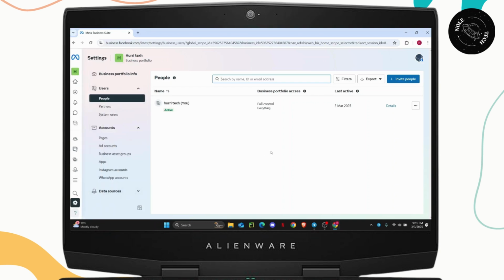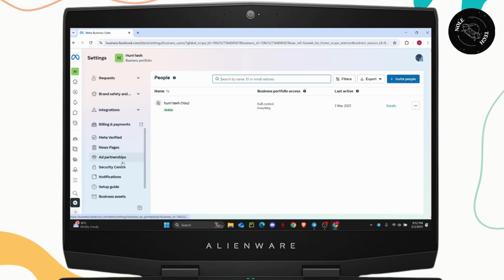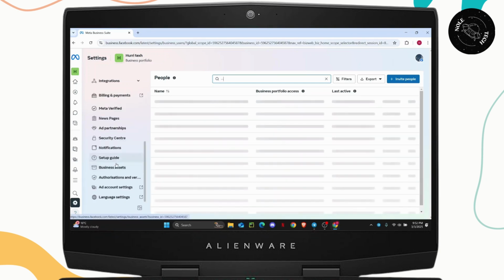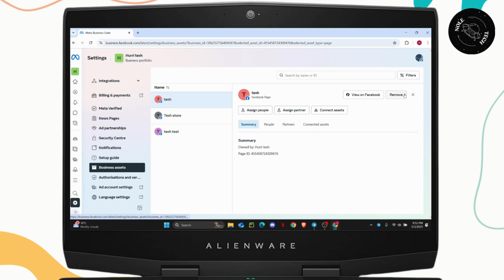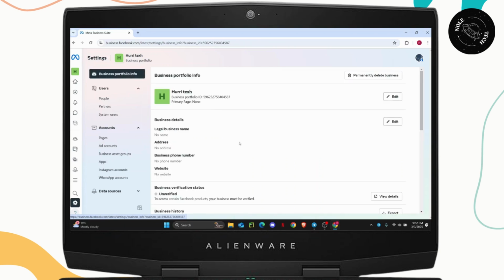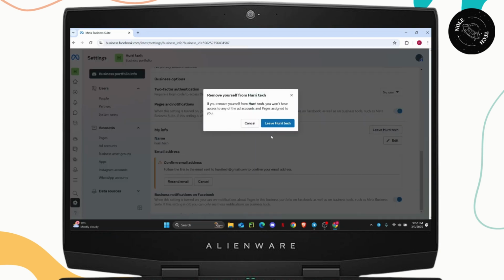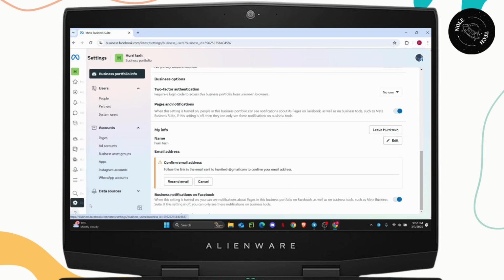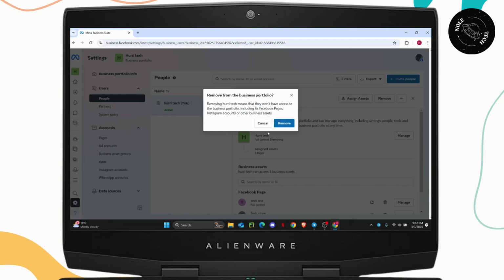How to Delete Facebook Business Manager Accounts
Learn how to easily delete your Facebook Business Manager account with this step-by-step tutorial. Whether you're looking to remove an account permanently or just need to manage your business pages more effectively, we've got you covered!

In this video, you'll discover how to delete a Facebook Business Manager account and manage your Facebook business pages. We’ll guide you through every step to ensure a smooth process.

0:20 Step 1: Accessing Your Business Manager Account
0:45 Step 2: Deleting Your Business Manager Account